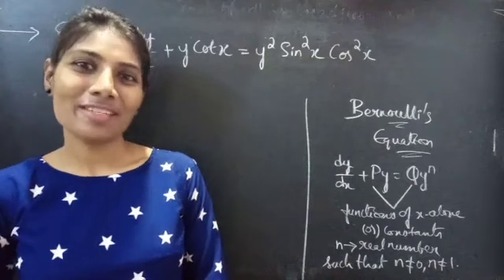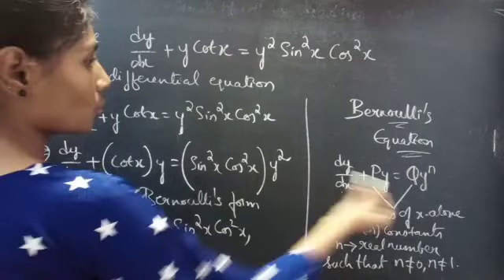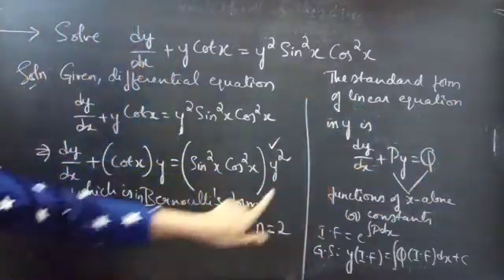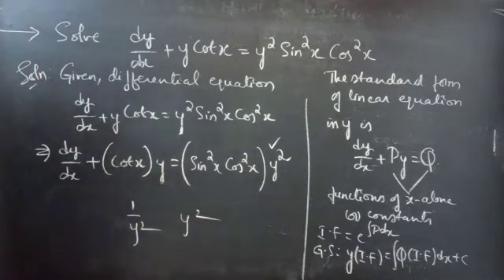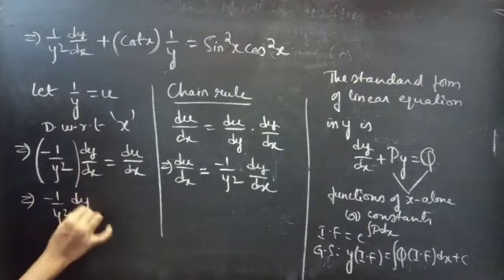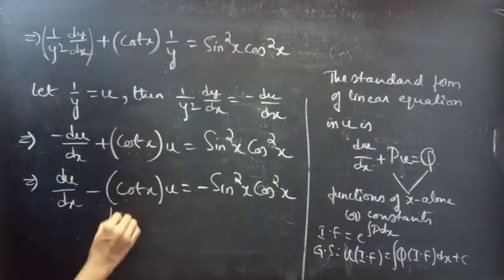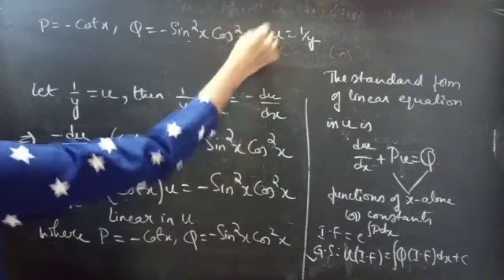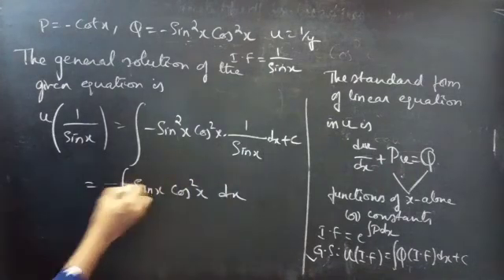dy/dx+yCotx=y^2Sin^2xCos^2x BernoullisEquation L695